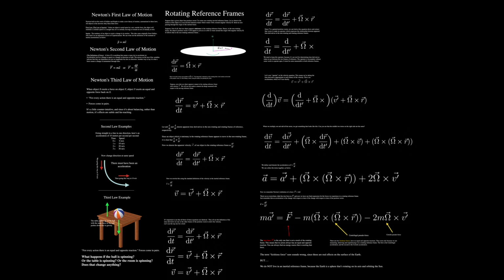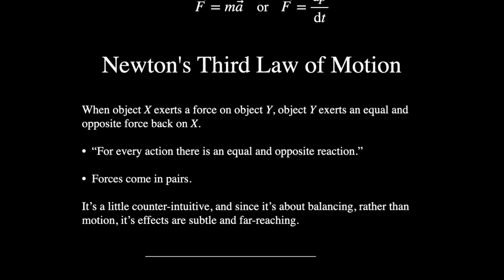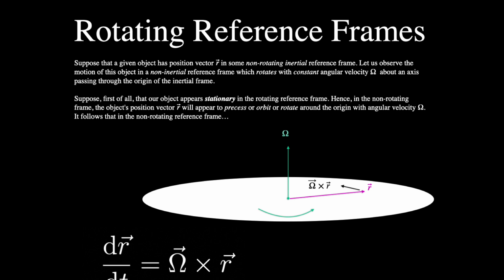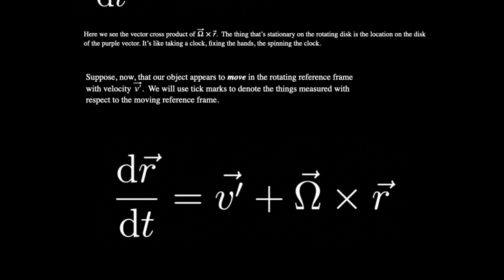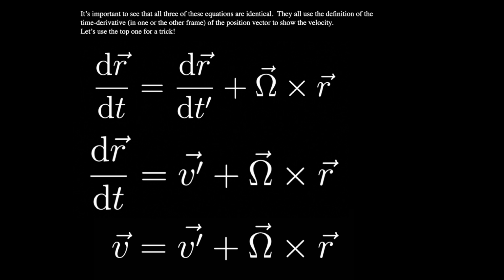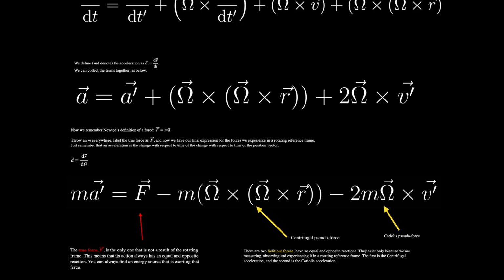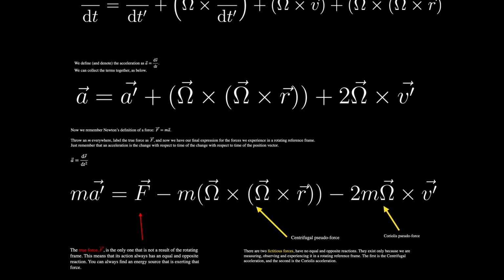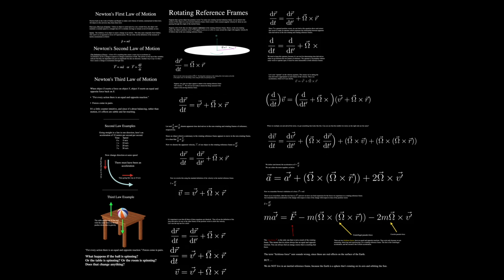Rotating Reference Frames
I'm talking this time about rotating reference frames, and how we'll show in the future how to derive that the Earth is a rotating sphere. This is the first of a series on Newtonian mechanics.